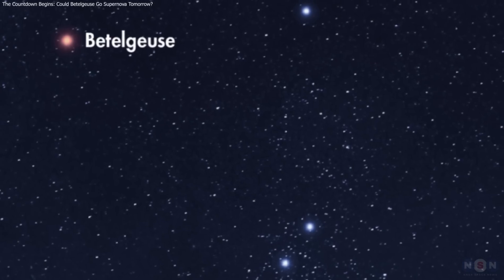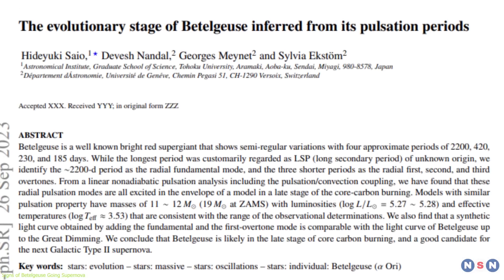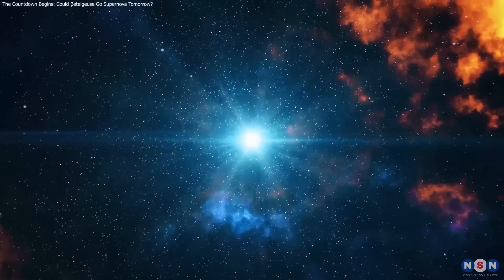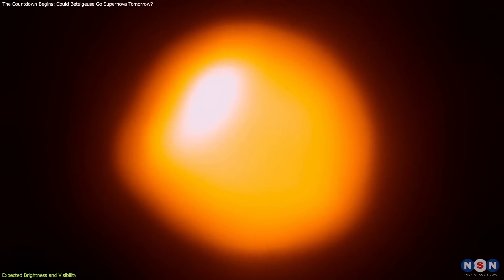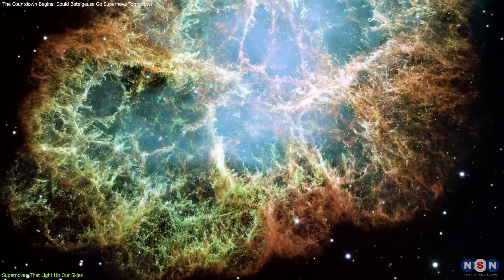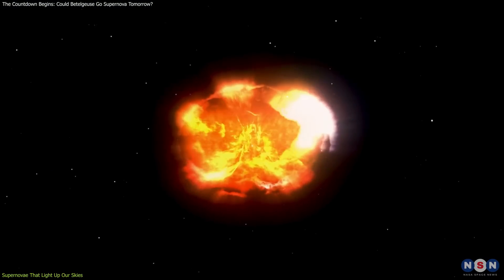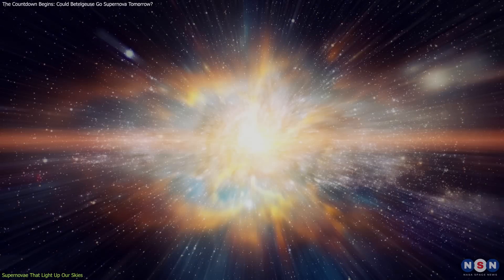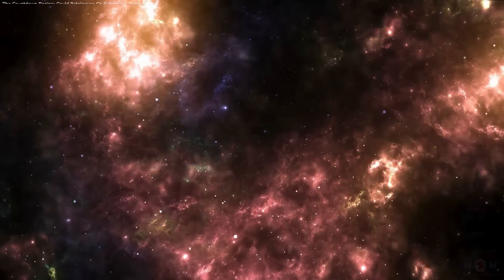The Countdown Begins: Could Betelgeuse Go Supernova Tomorrow?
Witness the breathtaking possibility of Betelgeuse going supernova, a stellar event that could outshine the moon and be visible during the day! Join us as we explore what this spectacular cosmic explosion means for science and how it enriches our understanding of the universe. Don't miss out on the celestial show of a lifetime

Chapters:
00:00 Introduction
00:34 Signs of Betelgeuse Going Supernova
01:58 Expected Brightness and Visibility
03:30 Supernovae That Light Up Our Skies
06:20 Outro
06:41 Enjoy